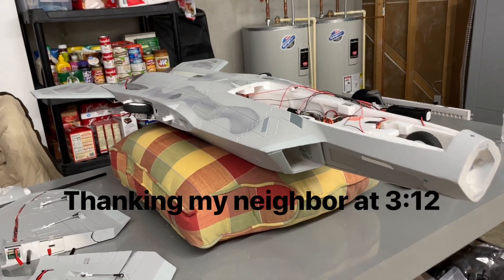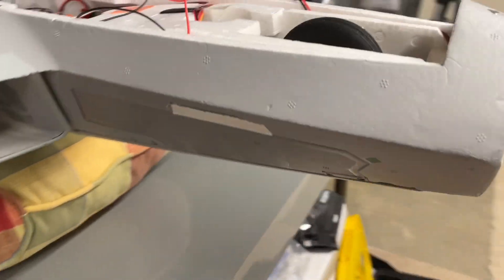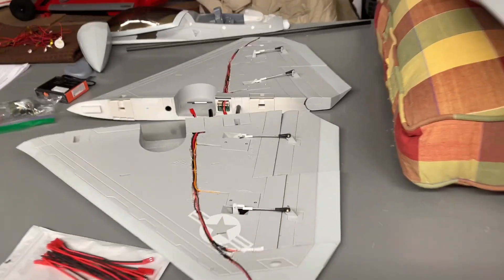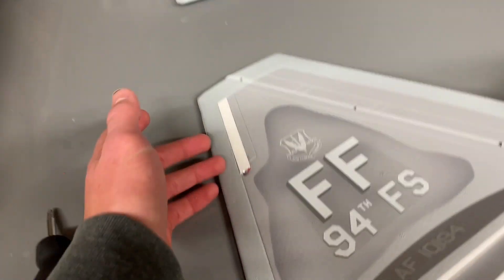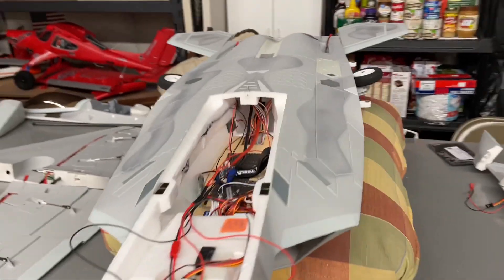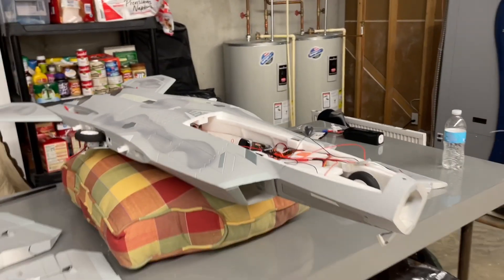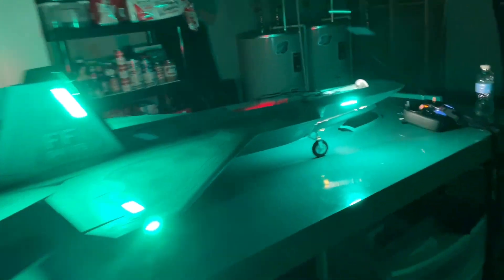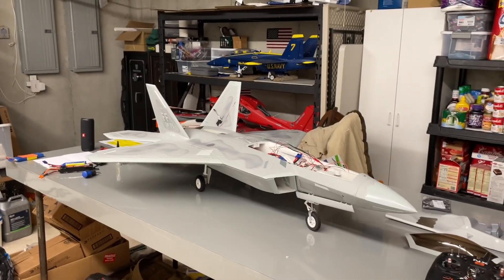Freewing F-22 90mm modification series Pt.1 | Installing NAV and formation lights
Very cool to see these lights on this beast! Got a lot more to come! I think I’m most excited about the opening canopy!

Everything I used is linked below

BNTECHGO 28 Gauge Silicone Wire red and Black Each 10ft Black Flexible 28 AWG Stranded Copper Wire

20 Gauge Silicone Connector for JST, SIM&NAT 5.9 inch 2 Pin Male Female for JST RCY Plug Connectors Cable Wire for RC Toys Battery (10 Pair)